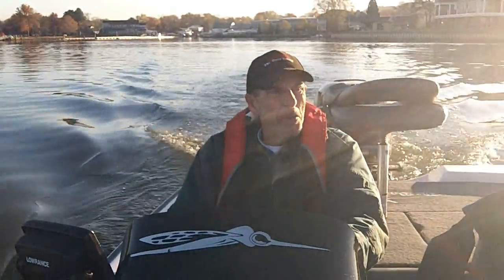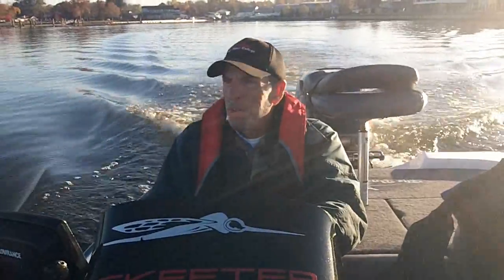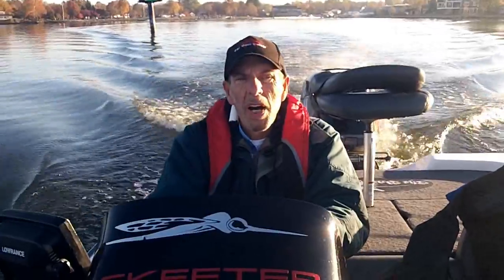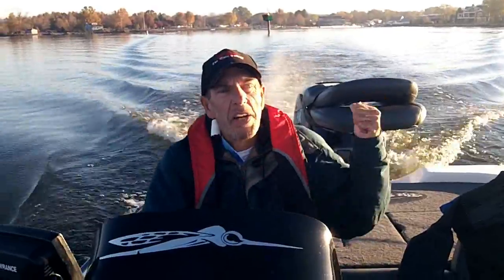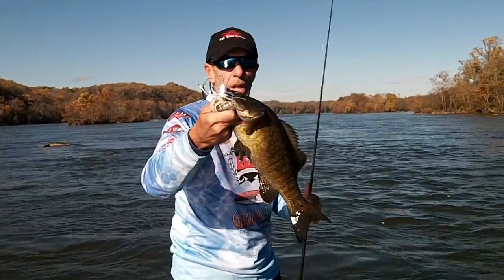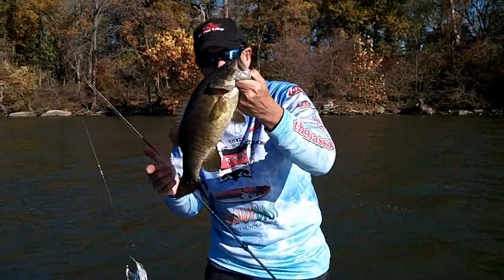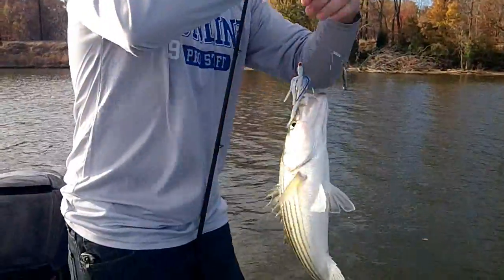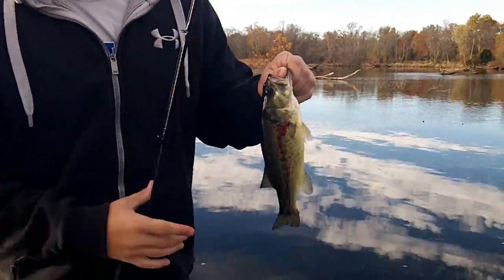FALL BASS FISHING ON THE UPPER CHESAPEAKE BAY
Bass fishing the Upper Chesapeake Bay in late fall.All the tackle used can be viewed
The Bass College is a different kind of site offering online bass fishing courses and one on one instructions in our teaching forums with Pros, Guides and Staff members from coast to coast. We offer FREE BAITS with all TACKLE WAREHOUSE orders, just click on the free baits offer for details.